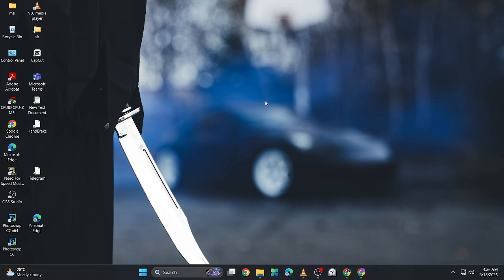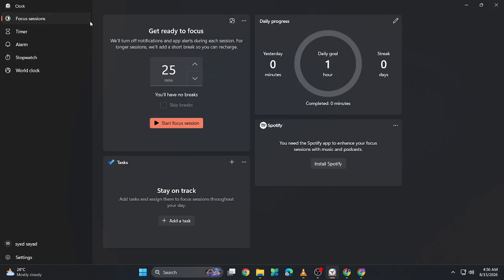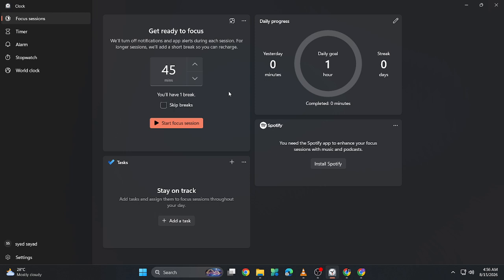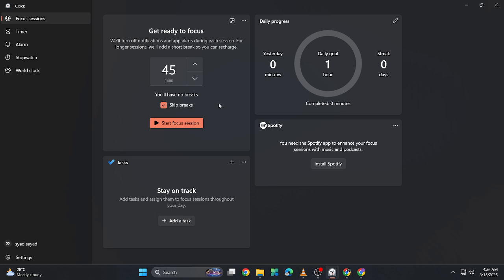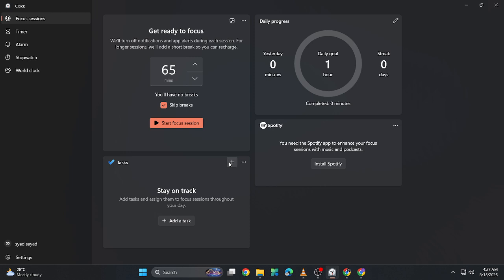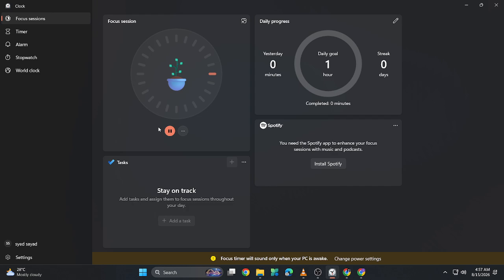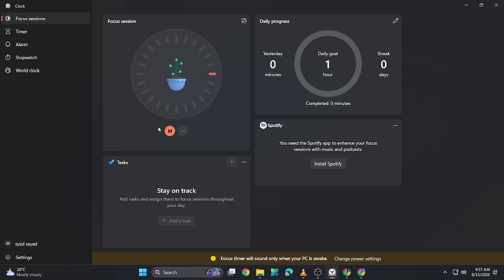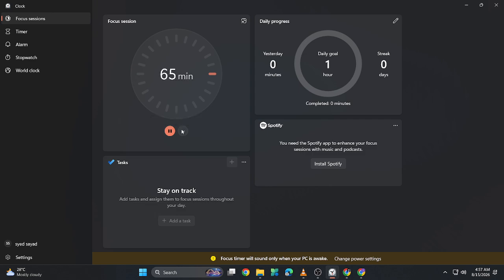How to Use Focus Sessions in Windows Clock Full Guide 2026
How to Use Focus Sessions in Windows Clock in 2026? Learn step-by-step how to use Focus Sessions in the Windows Clock app to organize focused work and study periods. In this complete Windows Clock tutorial, you'll discover how to start a focus session, choose the session duration, manage breaks, track your progress, and use available Microsoft To Do or Spotify integrations when supported. You'll also learn practical ways to reduce distractions and structure your work or study time with timed focus sessions. Perfect for beginners, students, professionals, and anyone who wants to improve productivity on Windows.